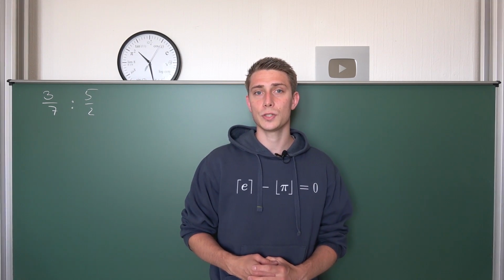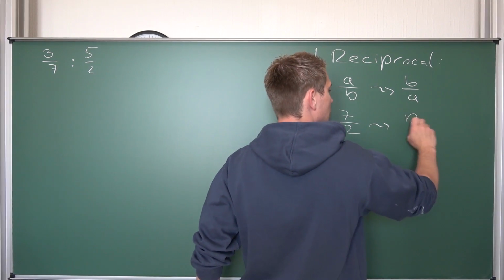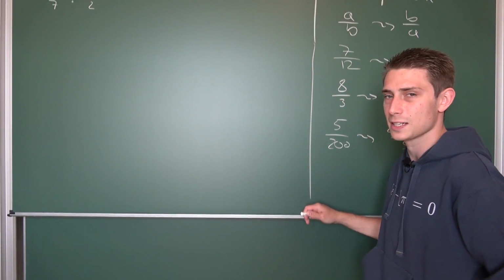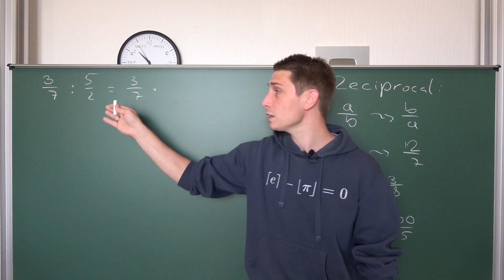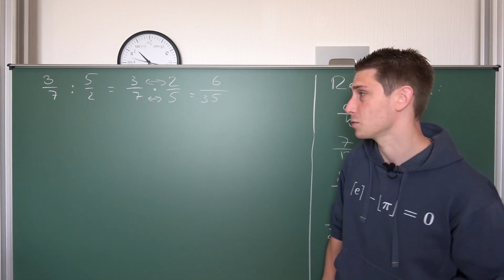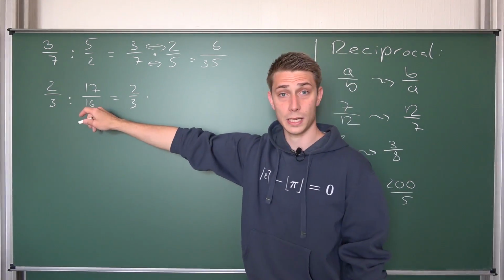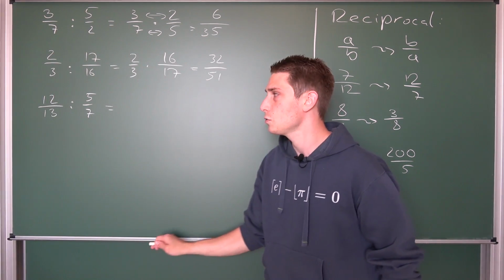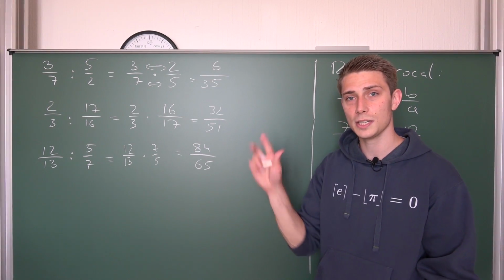Working with Fractions #7 - The Reciprocal and Division by Fractions Explained Easily for Beginners!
Today we explore what the so-called Reciprocal of a fraction is. After introducing this interchanging relation, we explore an easy cooking recipe of dividing by rational numbers! The point is: Dividing ba fractions means multiplying with the reciprocal! Enjoy! =D

Wanna send me some stuff? lel:

06731 Bitterfeld-Wolfen
Saxony-Anhalt
Germany